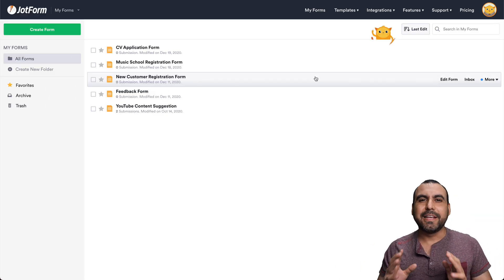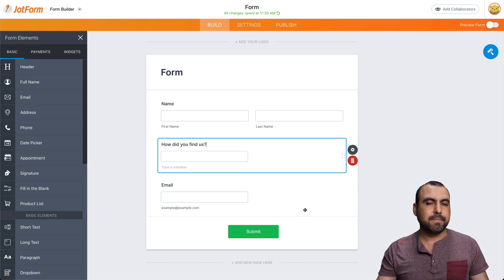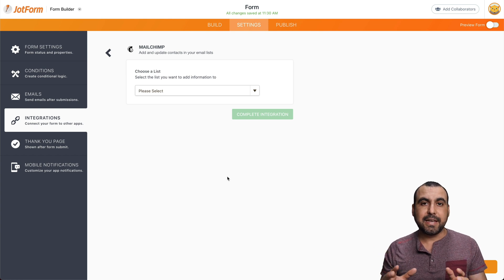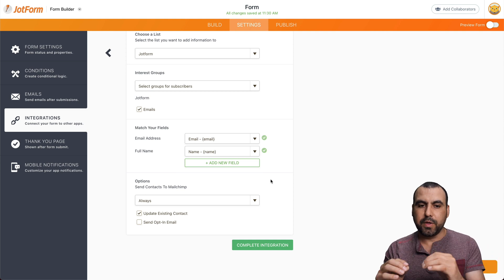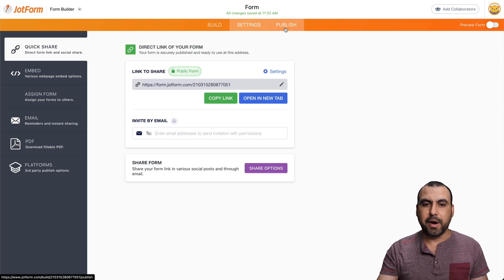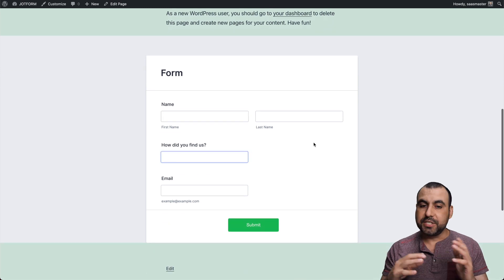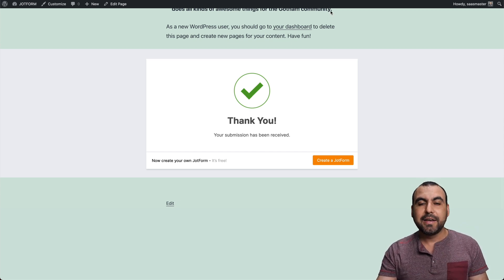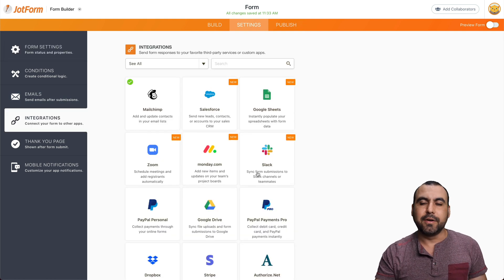How to create Mailchimp sign up forms using Jotform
In this short video tutorial, we’ll show you just how easy it is to set up Jotform’s Mailchimp integration on your signup form and embed it in your website so you can receive new contacts in your Mailchimp account.

You can also check out more of Jorge's videos on his channel, SaaS Master!
LINKS & RESOURCES
👋 ABOUT JOTFORM
Hi, we're Jotform, a full-featured online forms platform that makes it easy to create robust forms and collect important data. Check us out
CHAPTERS:
00:00​ Introduction
00:22 Creating a signup form
00:54 Integrating Mailchimp with Jotform
02:23 Embedding the form
03:22 Viewing the signup on Mailchimp
03:57 Subscribe to Jotform